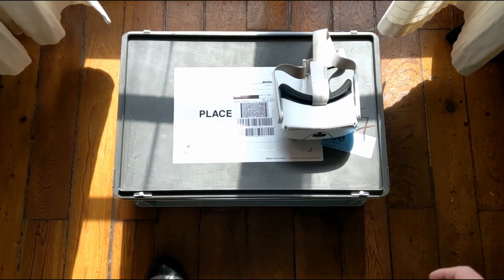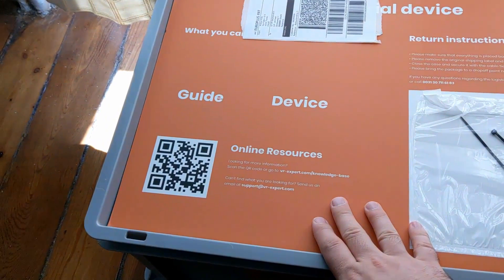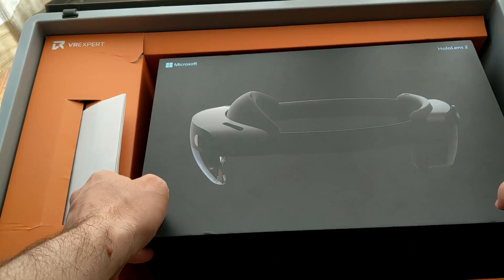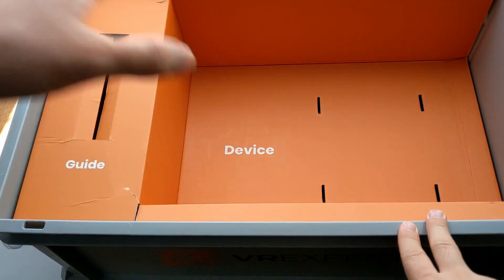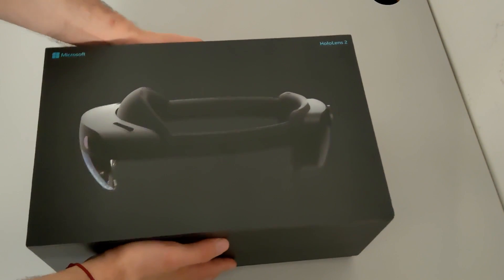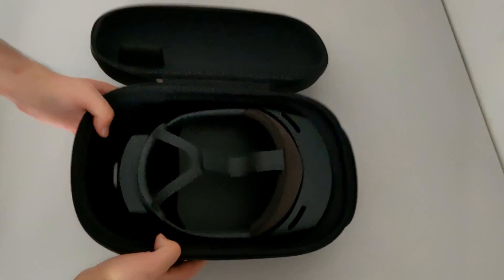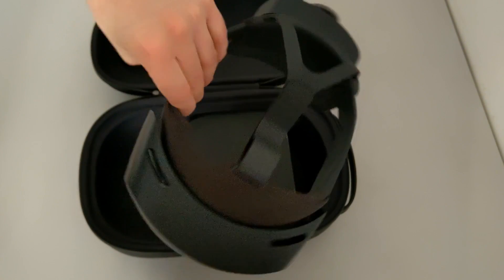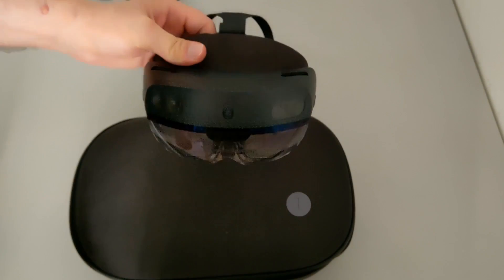HoloLens 2 Unboxing With VR Expert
My experience in borrowing a HoloLens 2 from loaning company VR Expert and unboxing it. A review of the device is coming soon!

Thanks to VR Expert for having offered its services to me to let me test the HoloLens 2. The service they provided me was very good, and if you need a headset for some days, you can check their website out